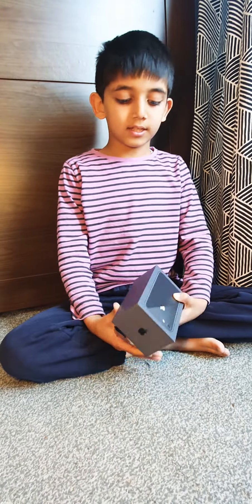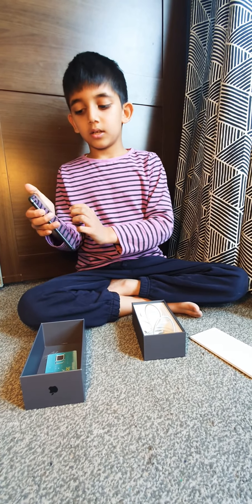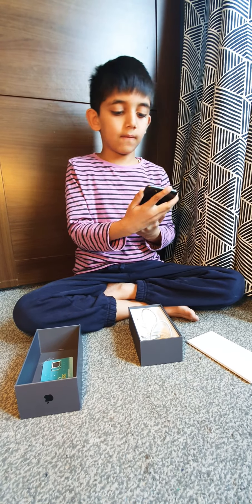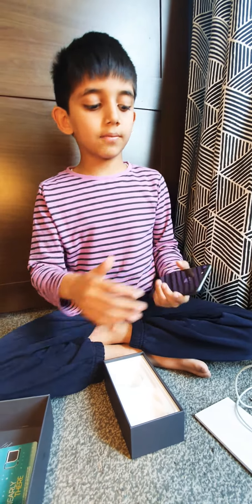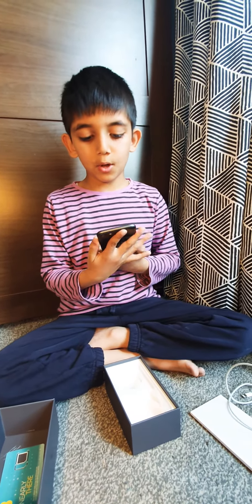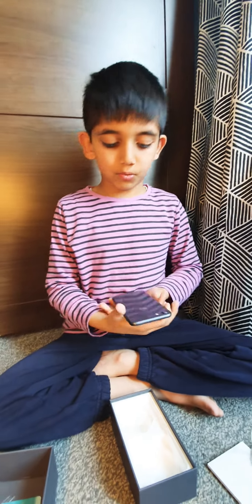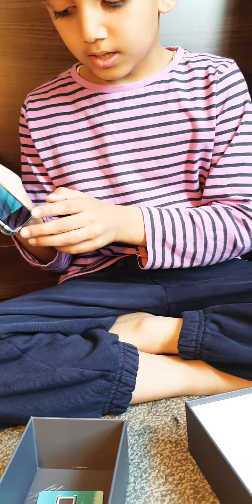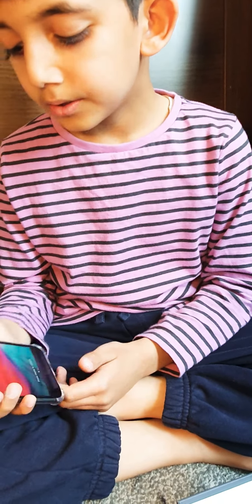Apple IPhone with AR1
Apple IPhone 8 with AbdurRaheem

I am so excited to meet you all here on YouTube. this is my first ever video and I hope that you like it.